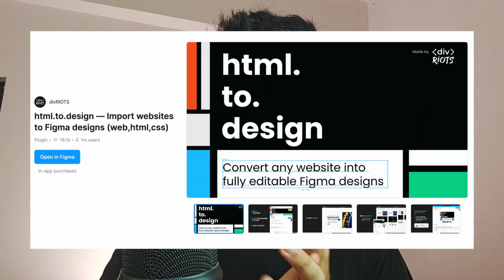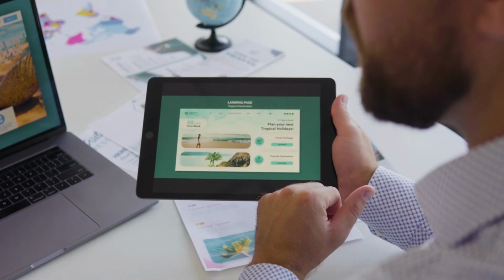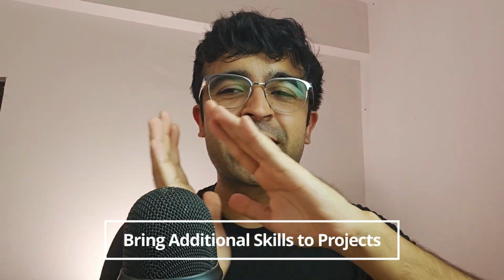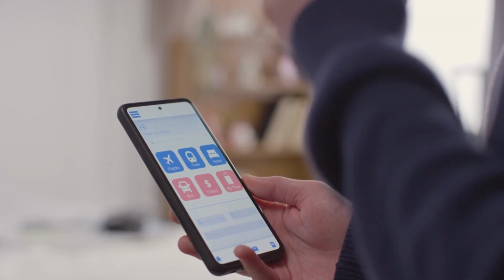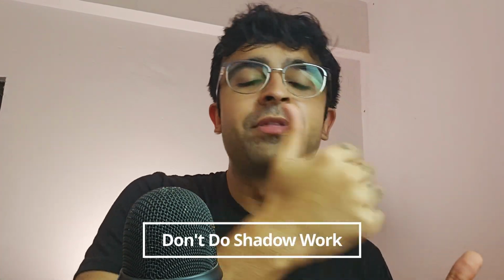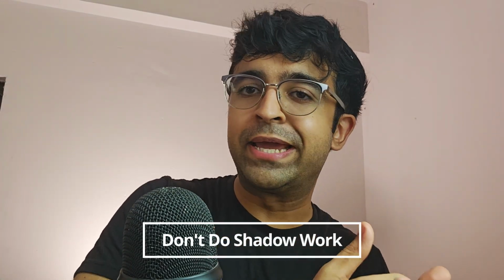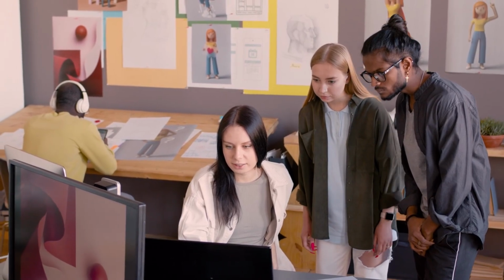UX/UI Design Mistakes That Got Me Fired! (Almost) | Design Mistakes to Avoid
My UX/UI design career is a roller coaster ride. I once almost got fired from my UX/UI design job at a large company, because I made some serious design and non-design mistakes.

Video chapters
0:00 Back Story
0:34 Start Designs From Scratch
2:15 Divide Your Work
3:26 Showcase Your Skills
4:32 Do Not Shadow
6:23 Collaborate With Departments